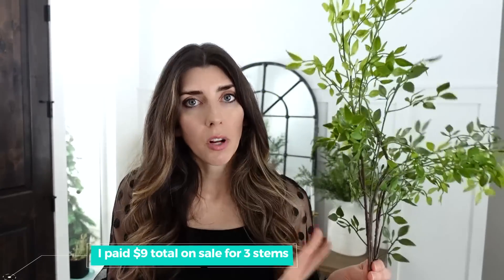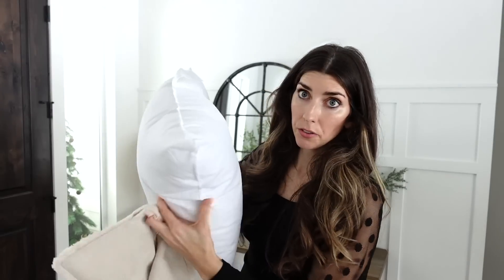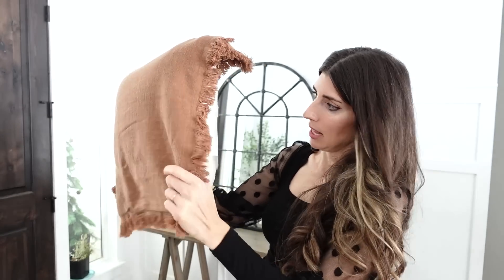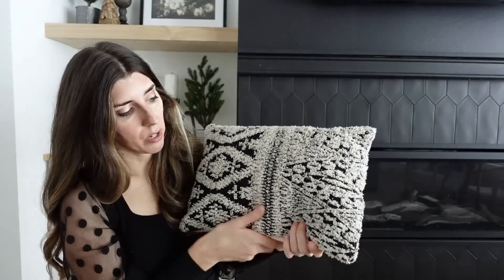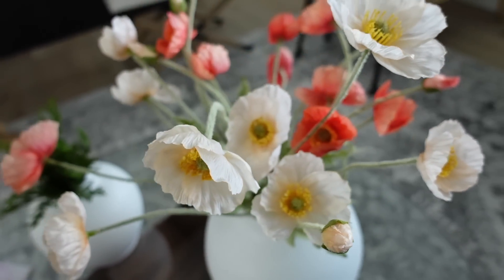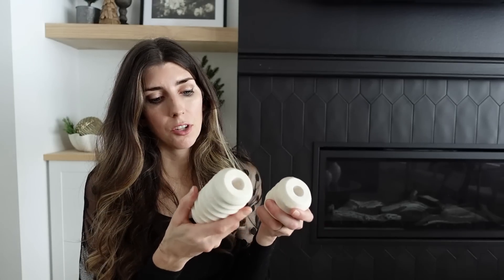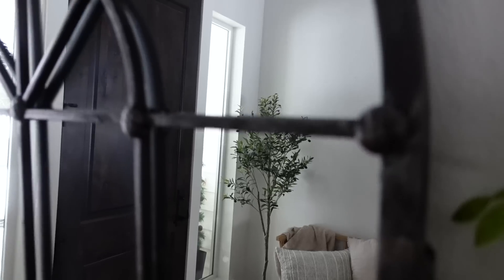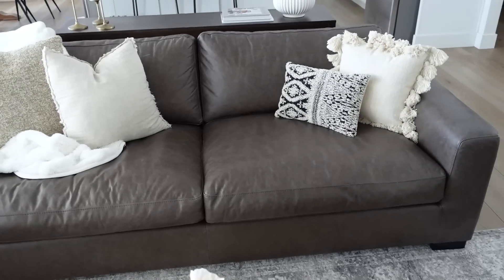20 AMAZON Home Décor Favorites 2023 / The BEST Décor Finds for Decorating your Home!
20 AMAZON Home Décor Favorites 2023 / The BEST Décor for Year Round Decorating! Sharing My favorite home decor pieces I love to style throughout the year + Spring 2023 Amazon Finds

Greenery stems 3
option 2
pillow insert
Washable insert
cream fringe pillow
mauve tassle
softer option / longer fringe
grey heather cover
tassel pillow
dark taupe pillow
cream black pillow

brass taller candle
shorter Brass
3 brass hammered set
Stone Candles
faux real wax candles

Cream Cherry blossoms
Pink blossoms
Target cherry stem
long real touch eucalyptus

Purple tulips similar
mine sold out.

curtain rod

Arch Mirror
Console Table
Leather Sofa
6ft olive tree
7ft softer green tree

Pokedot top
Trouser Pant
Lace detail top

My Vacuum